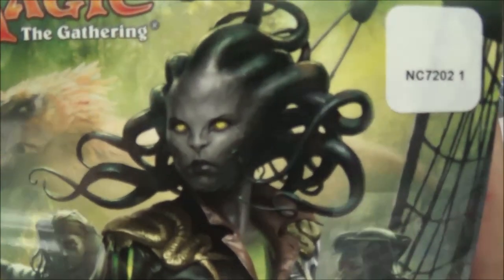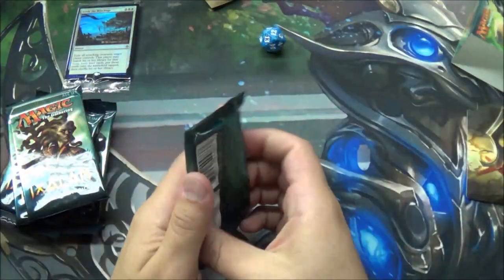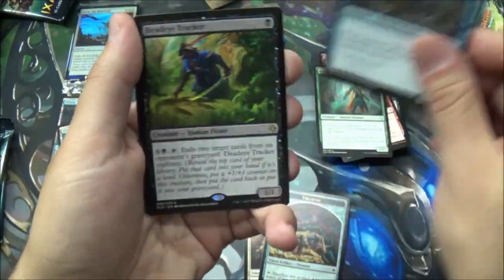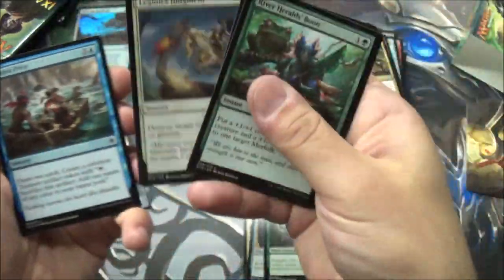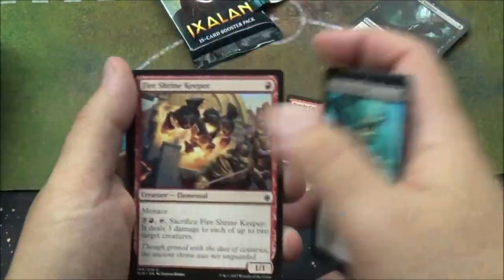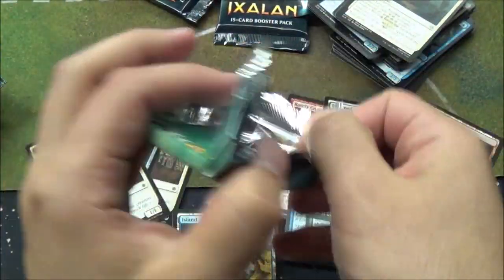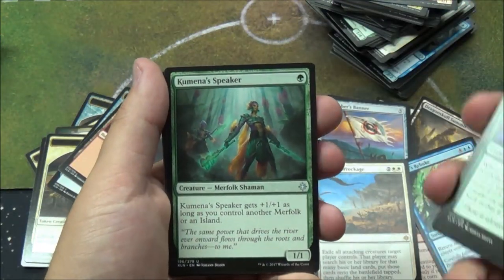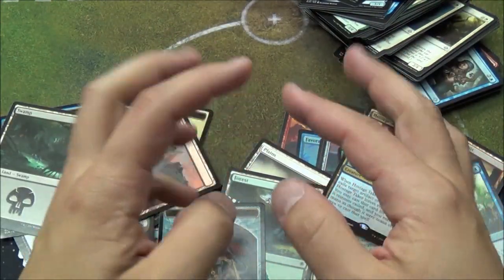Ixilan Pre-Release Kit opening And Packs!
Don't Look Vraska in the eyes!!

Great pre-release!
went a perfect 4-0, and got third because there were only 4 rounds with a lot of players, and my opponents win percentage was worse the the other 2 people that went 4-0.
yea i know, makes perfect sense.

anyway, enjoy!
-FN

follow me on the blue bird chronicles!